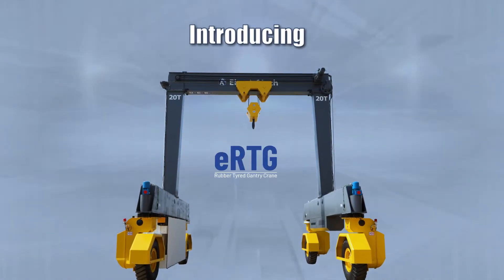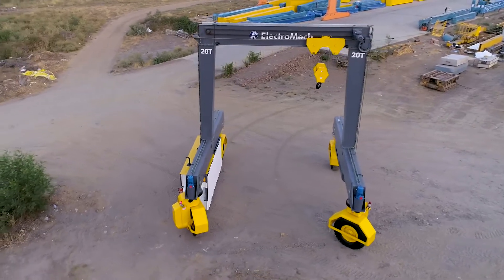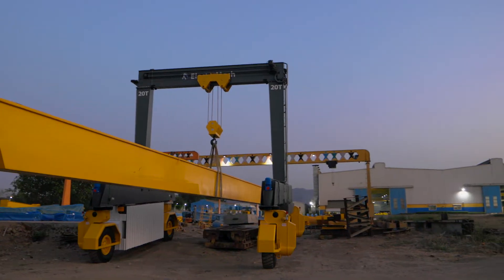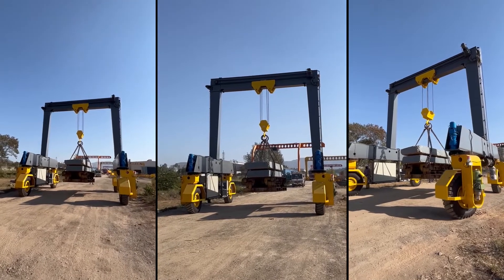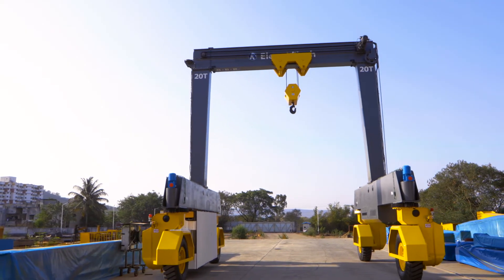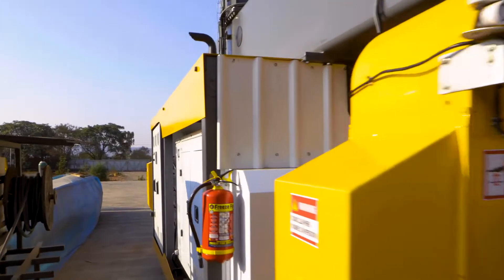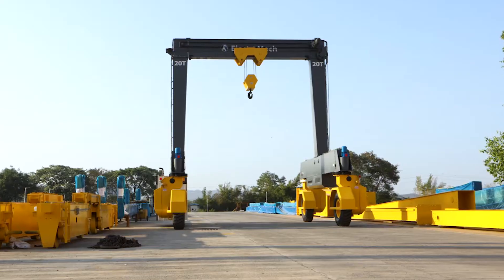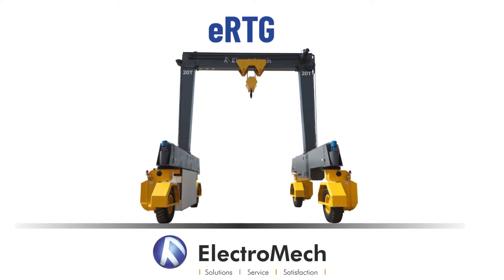Rubber Tyred Gantry Cranes (RTG)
✔️ Safe ✔️ Flexible ✔️ Fully Electric ✔️ Engineering Marvel

eRTG - Rubber Tyred Gantry Crane from ElectroMech is India's first indigenously developed steerable and fully electric gantrycrane that does not require permanently fixed rails and can move loads easily across all directions regardless of the surface.

We offer:
Single Girder RTG Crane with Capacity- up to 32 tons and Gradeability up to 5%
Double Girder RTG Crane with Capacity- up to 200 tons and Gradeability up to 3%

It's a custom-designed solution for industrial, infrastructure, windenergy, and other sectors to address their material handling challenges effortlessly and with exceptional safety.

For more such a similar range of solutions, follow us at ElectroMech,